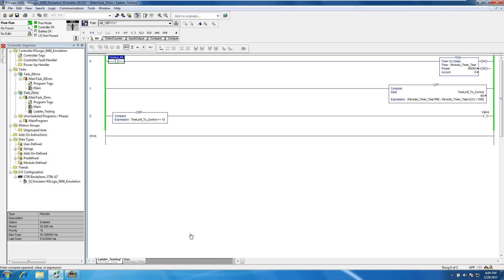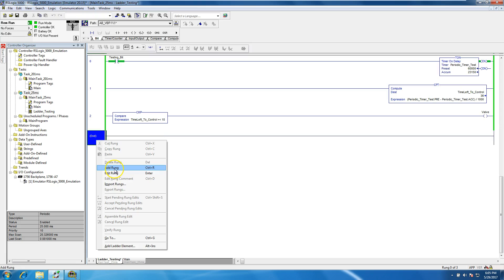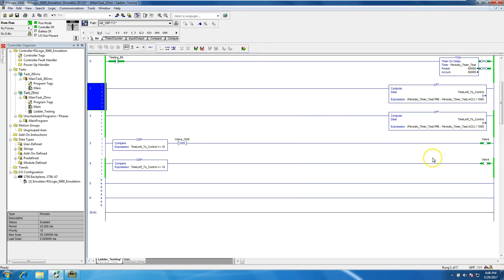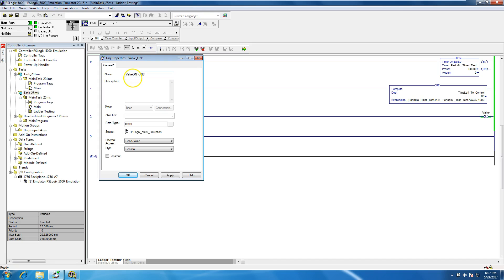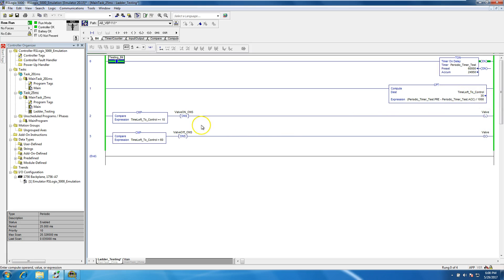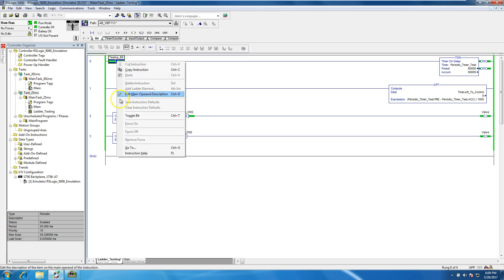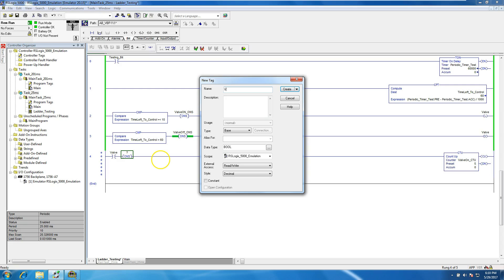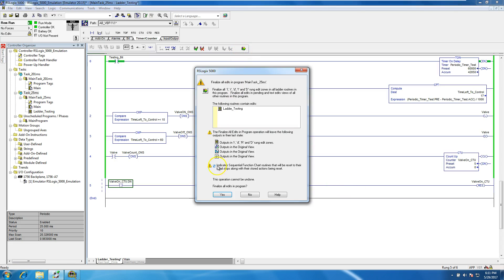RSLogix 5000 Latch Unlatch Example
Here is a simple example of some RSlogix 5000 Latch and Unlatch logic using an RSLogix 5000 emulation. Short and sweet, to the point!

Please answer below these questions so I can provide better support for you

What is the biggest challenge/problem when it comes to PLC programming with Allen Bradley or Rockwell Automation software?

What is your goal for your company, and what do you personally want out of it?